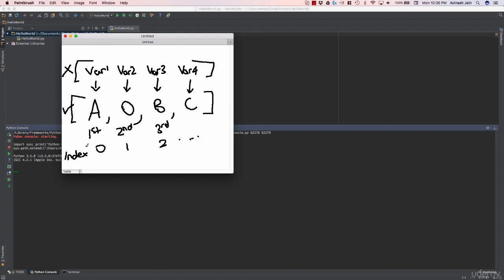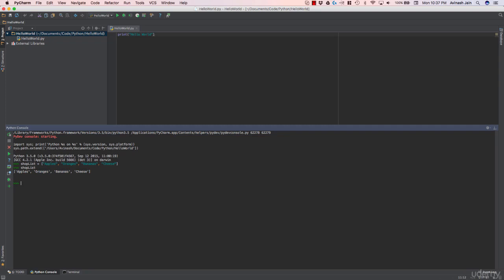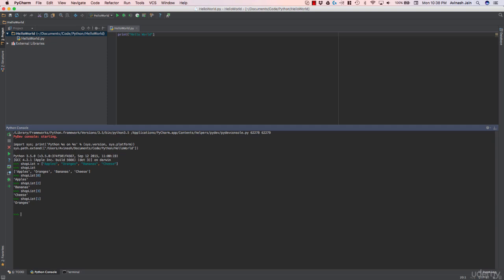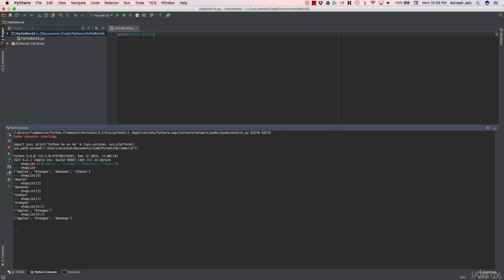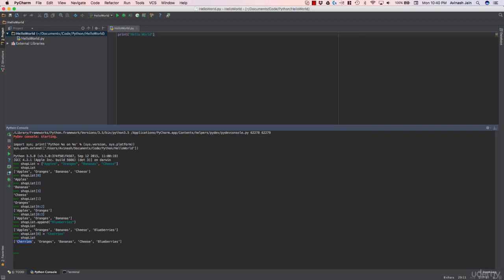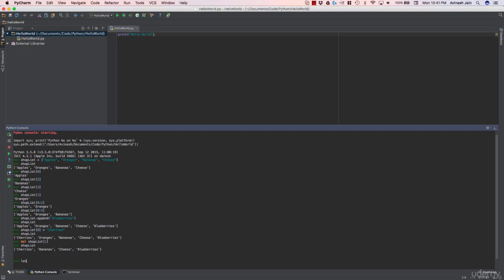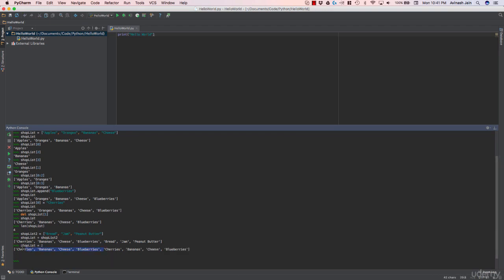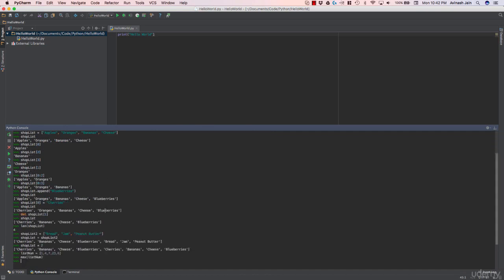(Introduction To Python Programming) 6-Introduction to Lists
Section: 2
All The Basics (New)
6. Introduction to Lists